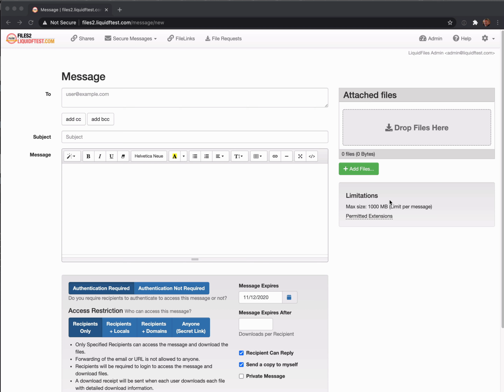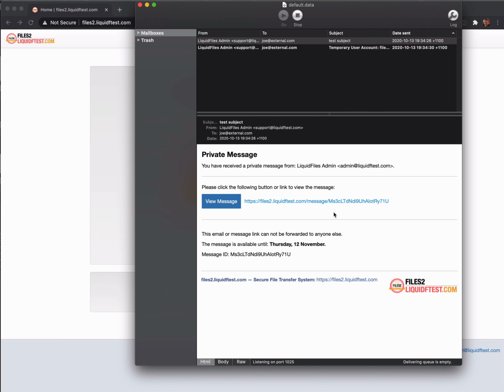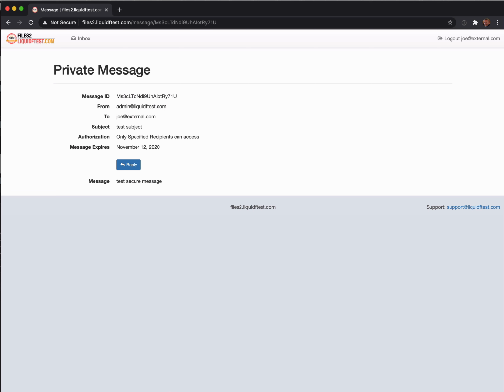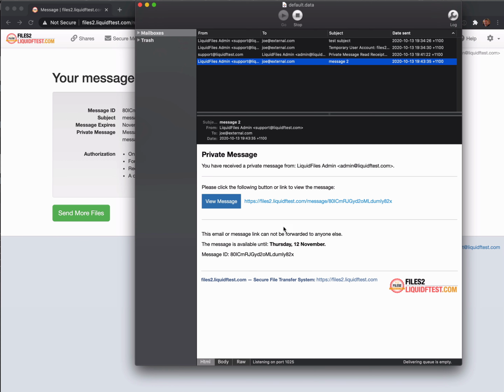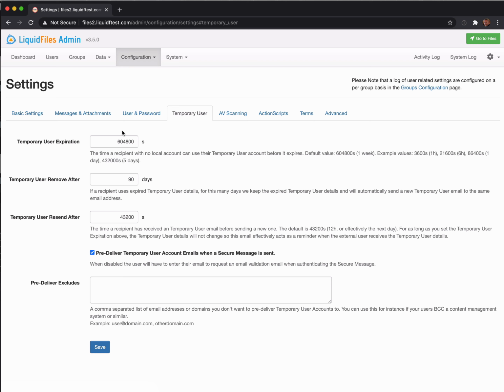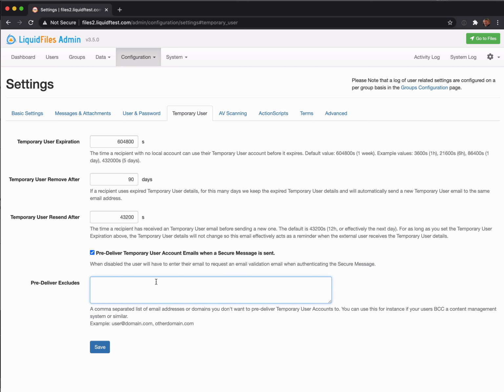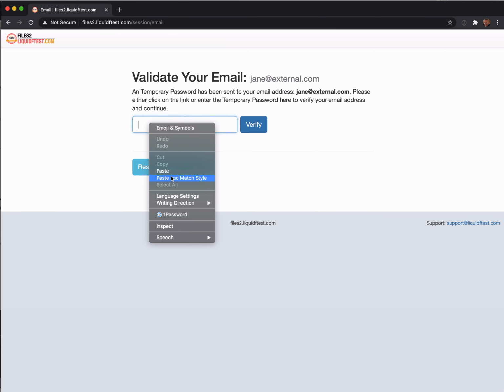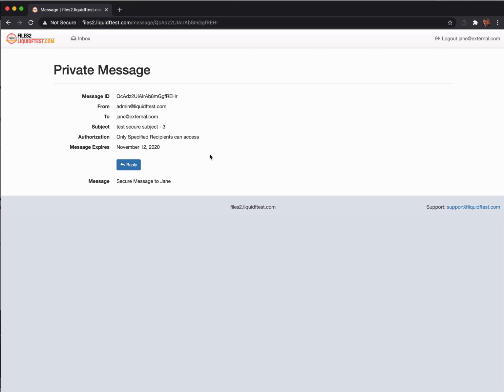LiquidFiles Temporary Users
Overview how to authenticate Users using Temporary User Accounts.